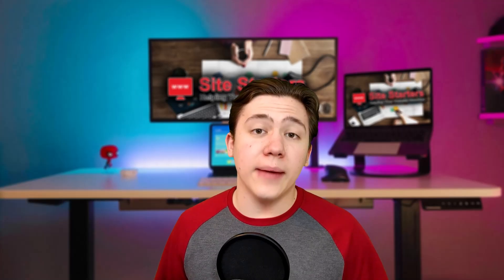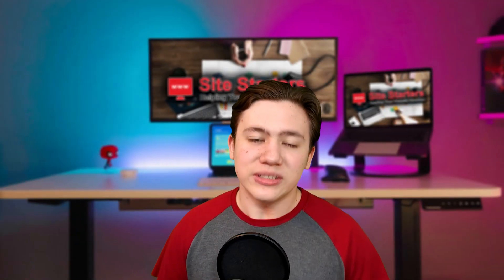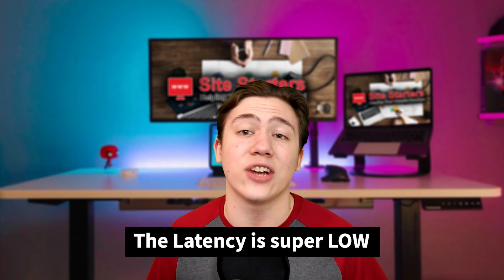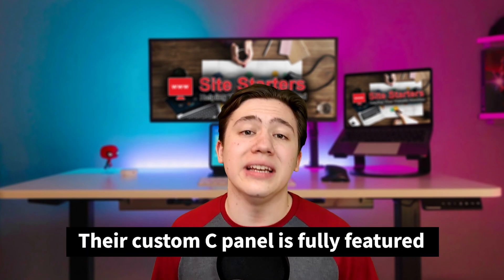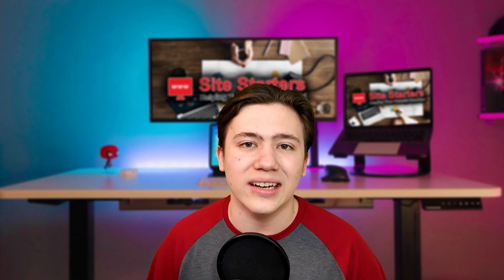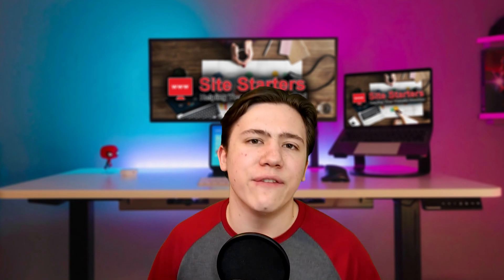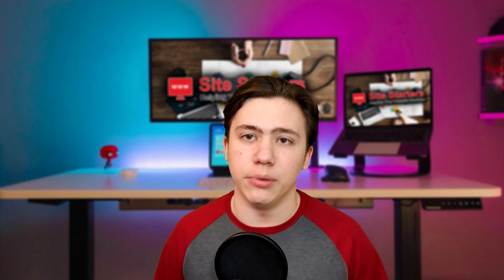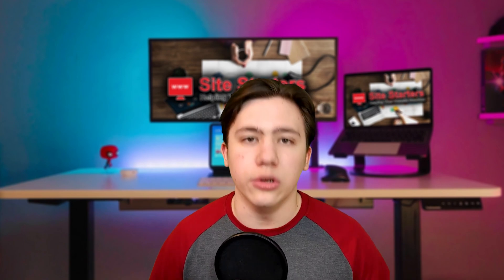👉 3 Best Web Hosting 2026 ✅ Which Web Host is Best for You?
What is a Domain Name? In this video I explain what a domain name is, how to get one, and the best place to get yourself a domain name.

How's it going, everybody? Welcome back. So a quick video on what a domain name is and how you can potentially get one depending on your needs. Now, if you're just looking to purchase your own domain name, you can do it through a host of services. But my preferred service is hosting or and I use hosting or because hosting is also a web hosting service. So not only do I get web hosting services, but I also get a free domain name, which is included in most of these plans. But of course, make sure that your plan includes a free domain. So for example, the single web hosting, which is the entry level plan will not have a free domain name, whereas the two other plans will have a free domain name. I think this is the only plan that does not include a free domain name. And by the way, if you're interested in hosting, you'll find links to pricing and discounts as well as a full review in the description down below, which will save you a little bit more cash. Now a domain name is the address of a website on the internet, it acts as an identifying label for a specific website on the internet. So it's what you see right here hosting or.com. And that pretty much defines what a domain name is. When a person types that hosting or.com into their web browser, they're taken to the hosting or website. And when they type some other names such as Google or amazon.com, you will be taken to Amazon.  And if it is available, you can go ahead and make a subscription and you'll be paying for it per year of course.com is the most well known domain. So if you're looking for something that's easily recognizable.com is probably the best way to go. And again, a domain name should be easy to remember easy to spell and relevant to the content of your website, which is why it's important to make sure that it's available through the search right here. Before you decide on one. You don't want to spend time deciding on a specific domain name just to find out that it's not available. Once you've chosen a domain name, you must then register it with a domain registrar. A domain registrar is a company that manages the reservation of domain names and assigns them to individuals or organizations. The registrar also manages the Domain Name System records for the domain name, which is what connects the domain name to the website's IP address. And again, hosting is a great example of a domain name registrar where not only you can get web hosting services, but also a domain name of your choice. So to sum things up, a domain name is an essential part of any website and acts as the address of the website on the internet. It should be chosen carefully as it represents the website and its content. And by registering a domain name, you're creating an identity for your website on the worldwide web and making it accessible to the world. So that is pretty much it for this video again if you guys are interested in hosting or you'll find links to pricing discounts as well as a full review in the description down below. Besides that, comment below if you have any questions, I'll be happy to answer all of them like and subscribe if you'd like to support the channel and stay up to date with everything web hosting. Have a wonderful day.

Hope you enjoyed my What is a domain name? Video.